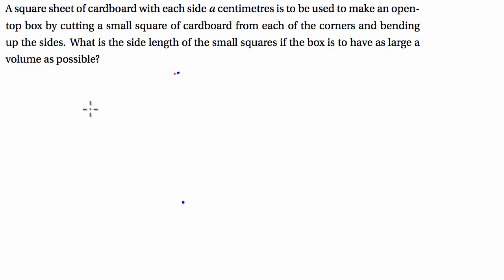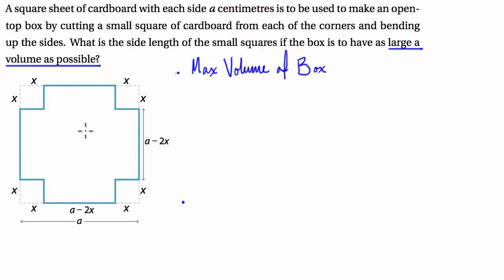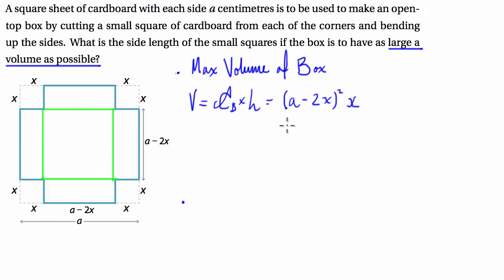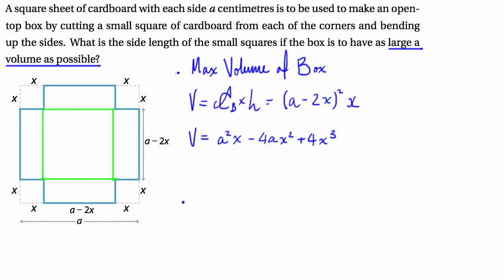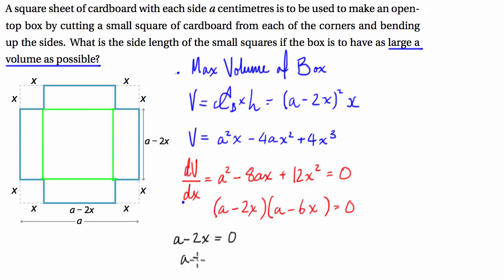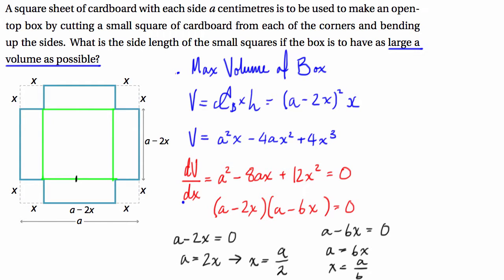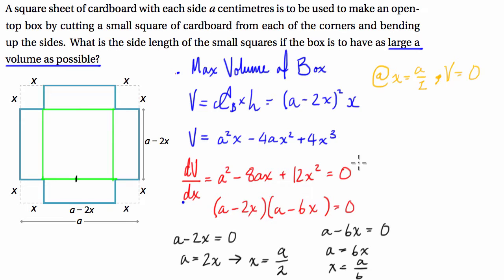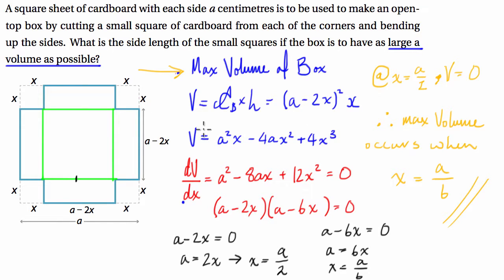Optimisation Using Calculus - Maximizing Volume of an Open Box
This lesson helps students do an optimization problem where you want the maximum volume of an open-top box.

Optimisation Using Calculus - Maximising Volume of an Open Box